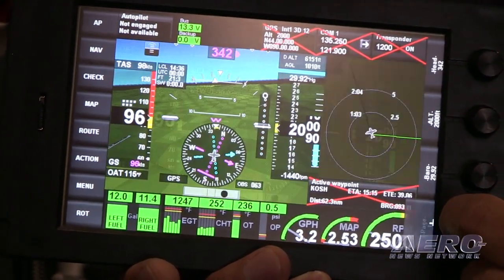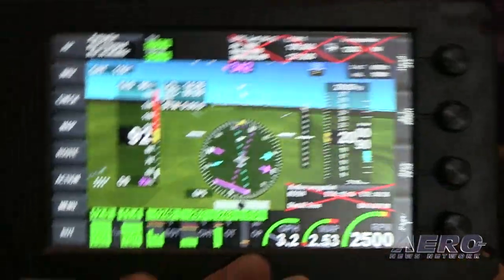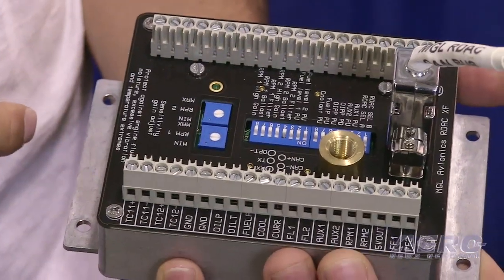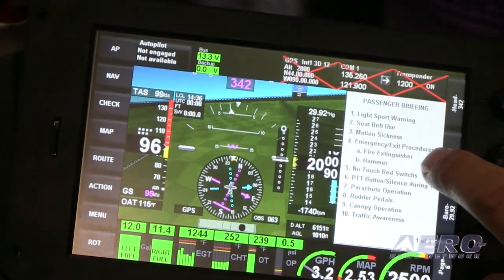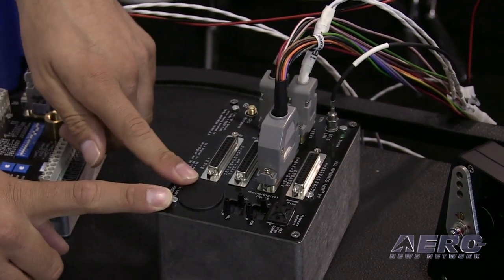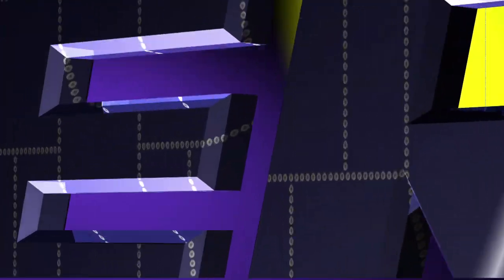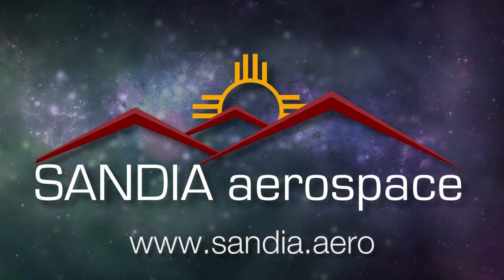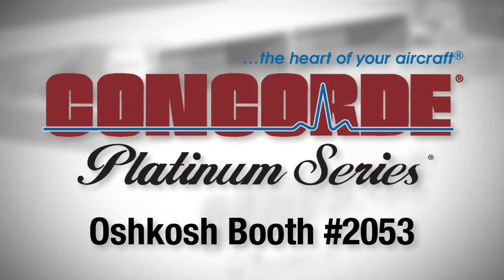Aero-TV: MGL’s Mighty Mite - The Tremendously Versatile Discovery Lite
Small But Feature-Packed, The Discovery Lite Impresses

While at EAA AirVenture Oshkosh 2014, ANN’s News Editor, Tom Patton, checks in at the MGL exhibition to see how glass panel displays can fit into the sport plane and experimental airplane market.

Matt Liknaitzky, President of MGL Avionics USA, said their new and long-awaited product is called the “Discovery Lite.”

The Discovery Lite is a cool, pint-sized EFIS that has all the features anyone could want in a light sport or experimental airplane, and it’s all built right into one package. This little beauty requires only a GPS antenna and electrical power to be ready to go for basic EFIS operation.

Separate units for engine monitoring and such things as ADS-B are also designed especially for this system. It looks like the whole unit was planned to provide choices and easy installation which means a homebuilder might not need any pro help to install it.

Rather than read about it, watch the video. It could be the answer for upgrading or for initial installation in a new homebuilt airplane. During the video you’ll see a good demonstration of the features of this “big performer in a small package.”